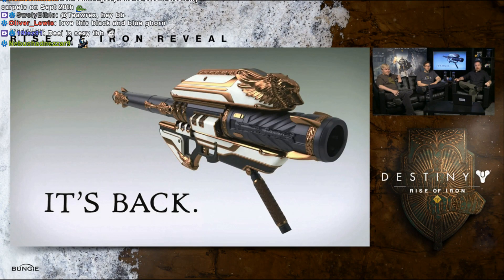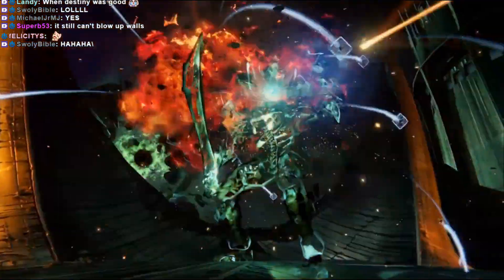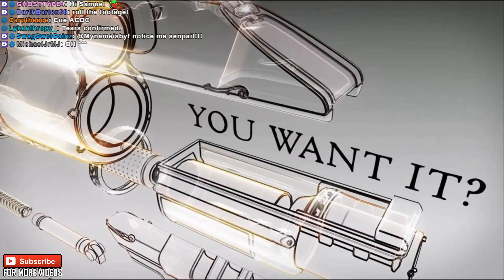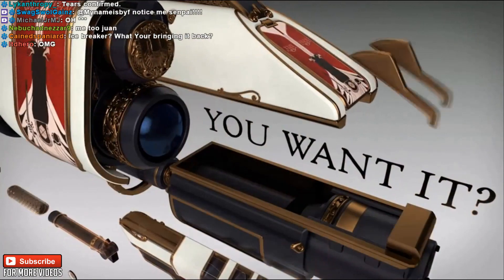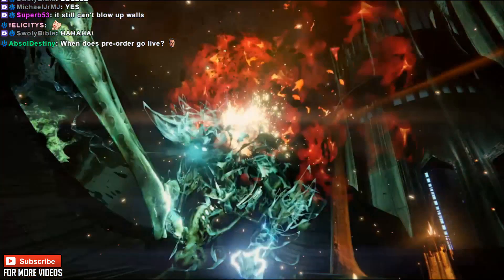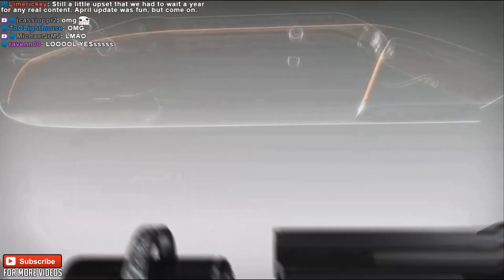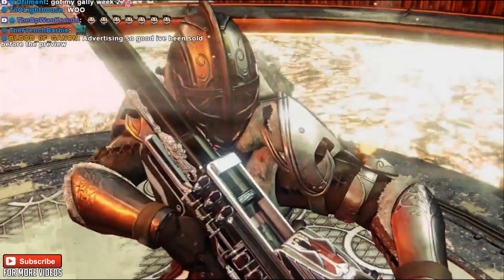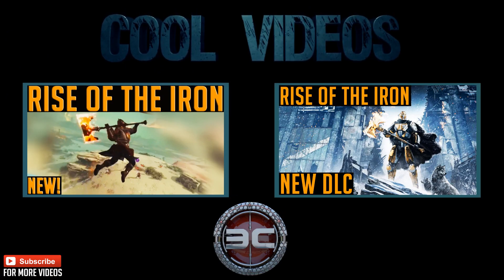Destiny Iron Gjallarhorn - How to Get Iron Gjallarhorn | Rise of The Iron DLC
Destiny How to Get Iron Gjallarhorn - Destiny Rise of the Iron DLC New Iron Gjallarhorn how to find old gjallarhorn & New iron gjallarhorn

➟EC

You can bookmark our amazon link. When you buy something on amazon, the channel gets a little back